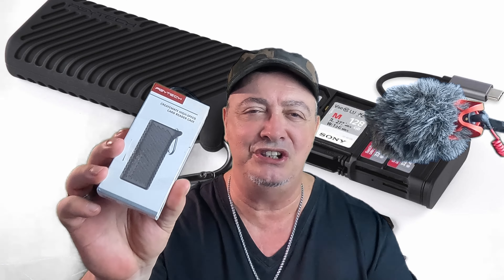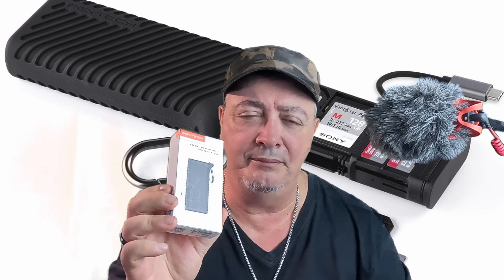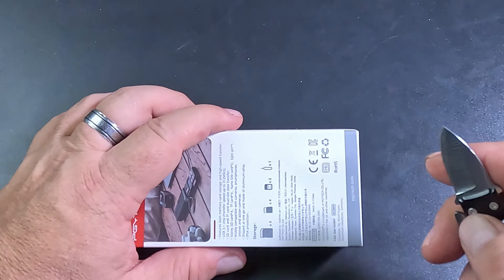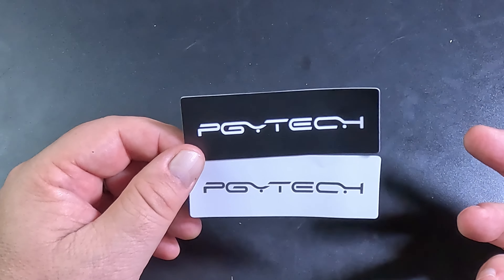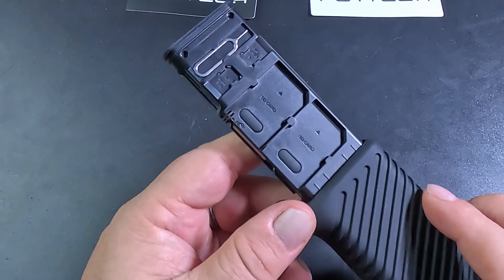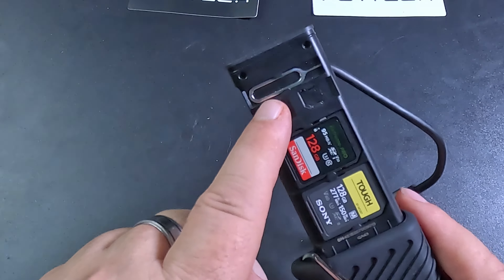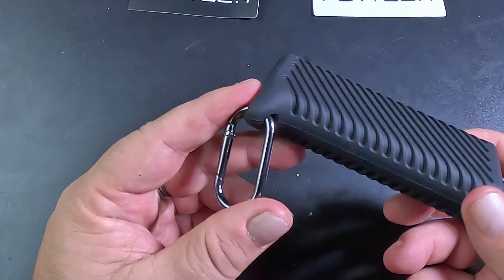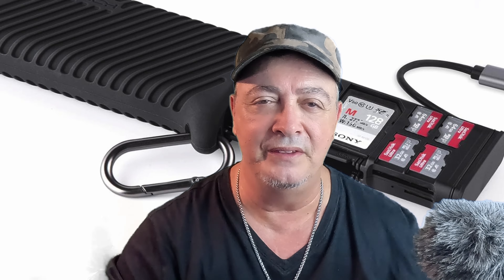PGYTECH 2-in-1 High Speed Card Reader Flash Card Case for SD / TF Memory Cards 🚀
Introducing the CREATEMATE High-Speed Card Reader Case from PGYTECH! 🚀
This sleek and versatile accessory is a game-changer for photographers and tech enthusiasts alike. 📸💻
📩 Double the functionality: It seamlessly transforms into both a high-speed card reader and a compact memory card case. 🔄
💨 Zoom through data transfers: With a blazing transmission speed of up to 312MB/S, your files will be transferred in the blink of an eye! ⚡
🎯 Dual card slots: The SD and TF slots support simultaneous data transfer, and the Type-C interface ensures hassle-free plug-and-play convenience. 🔄🔌
📂 Organized storage: The case can neatly store up to 4 SD cards, 4 TF cards, 2 Nano SIM cards, and even includes an eject pin for added utility. 🗂️💳
📷 Universal compatibility: Whether you're a camera buff, smartphone aficionado, drone pilot, or action camera enthusiast, this accessory is tailor-made for you! 📱📸🚁
Upgrade your data management game with the CREATEMATE High-Speed Card Reader Case – where speed meets convenience! 🌐✨